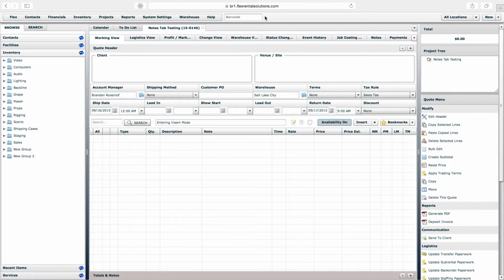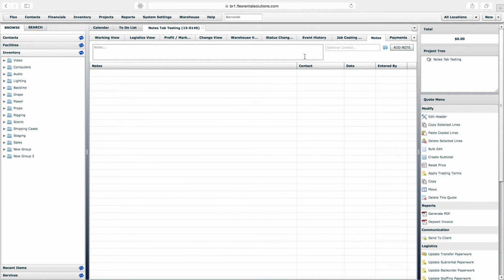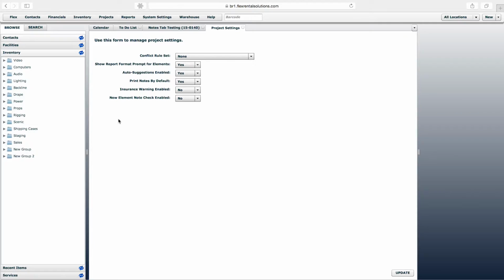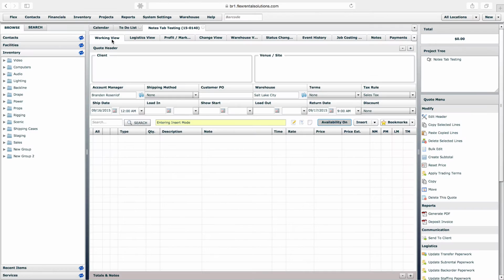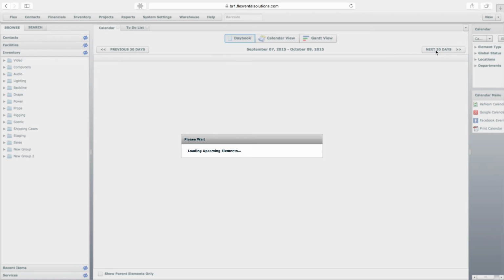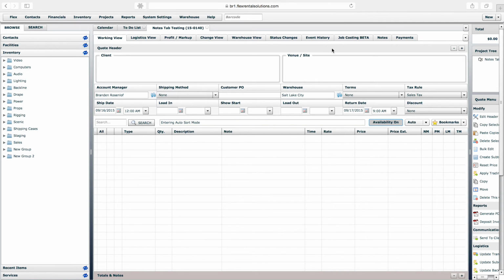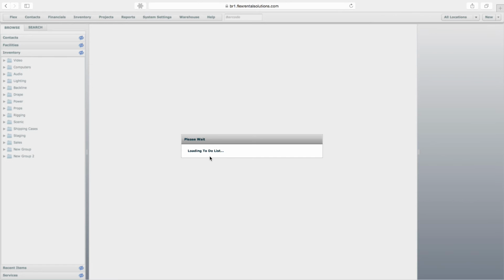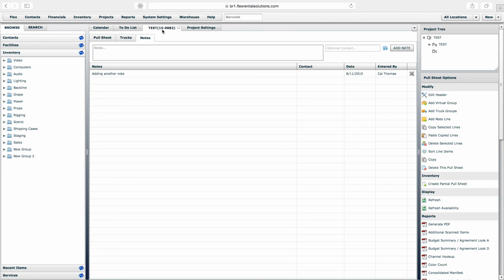Webinar - Highlighted "Notes" Tab for Unread Notes